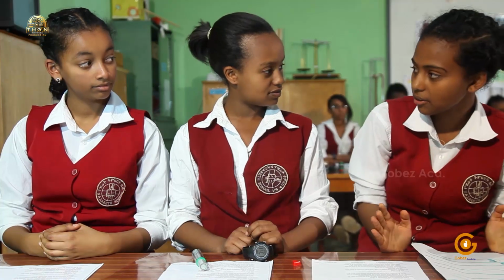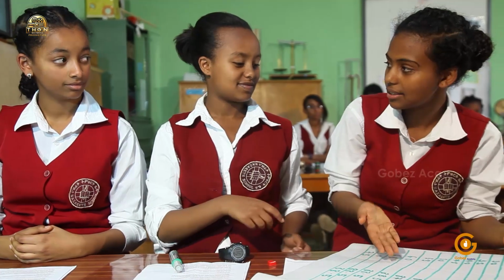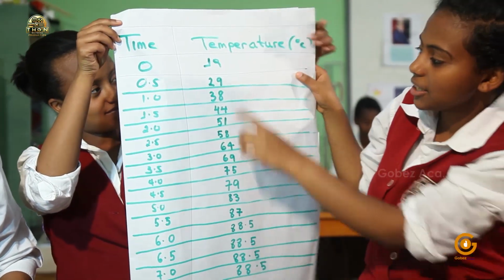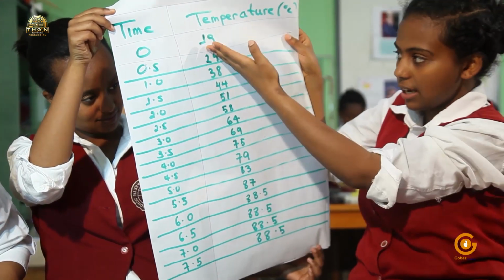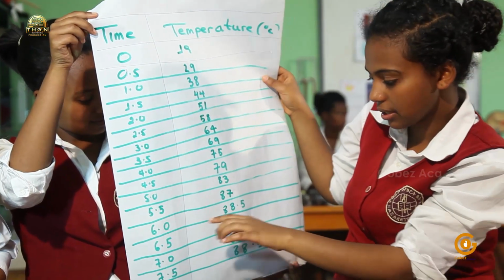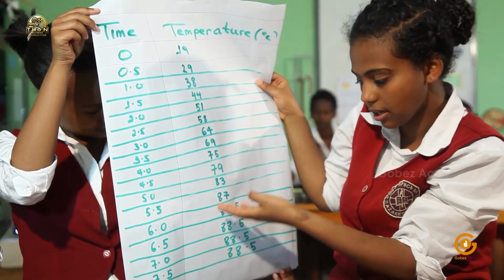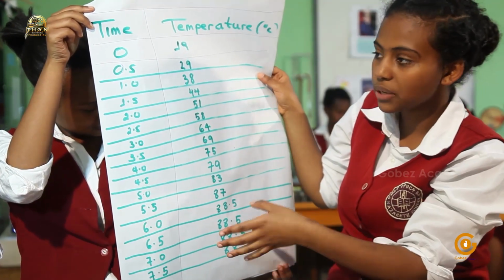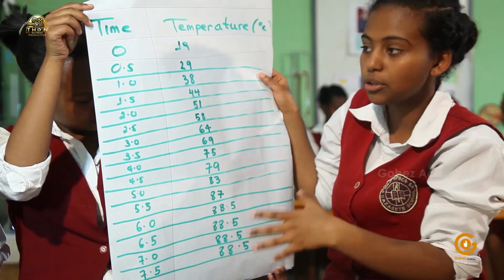Grade 9 Physics Activity 7 Temperature & Heat Boiling